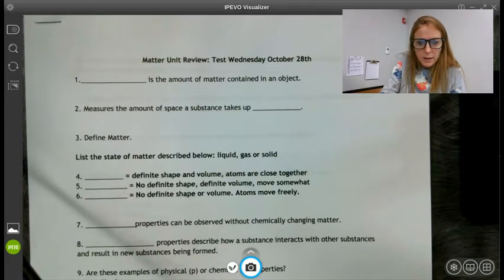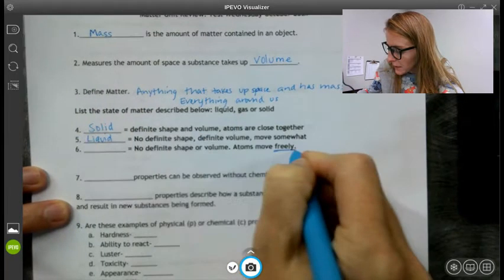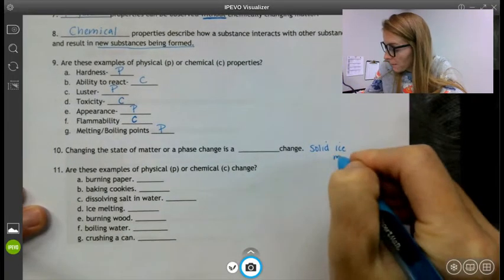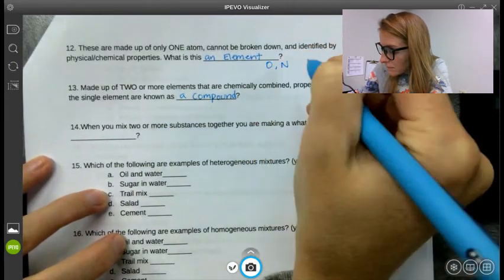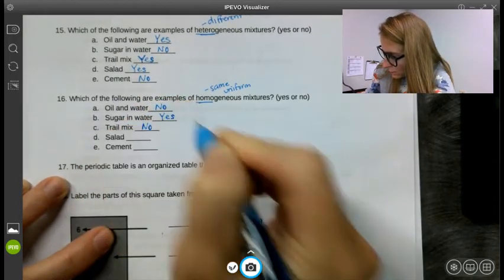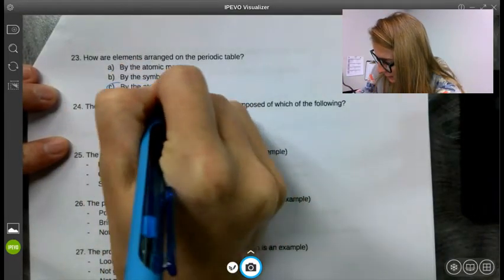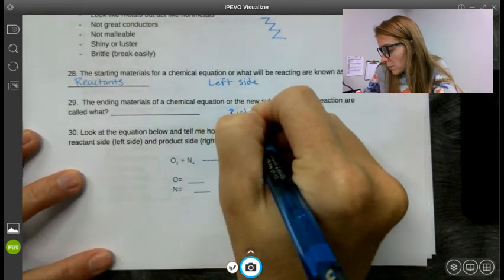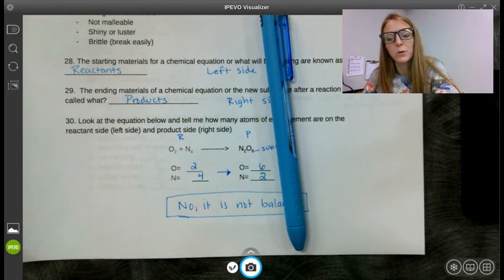Matter Unit Review Sheet- October 27th